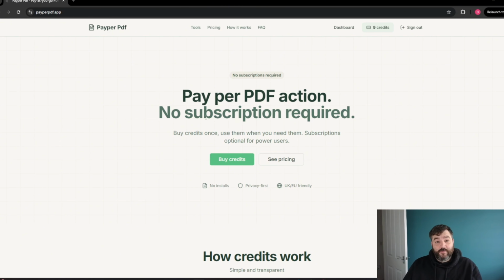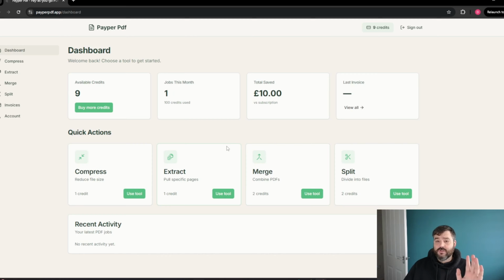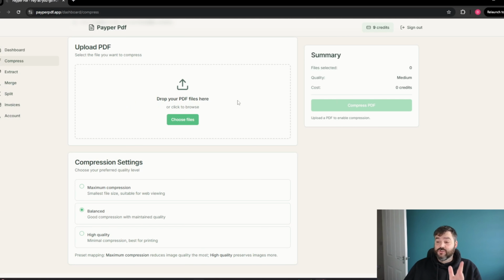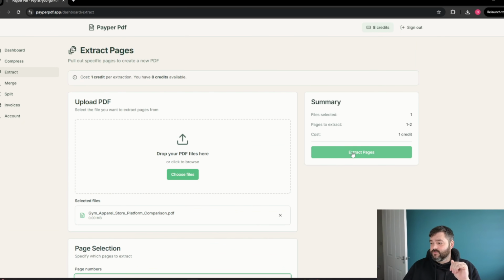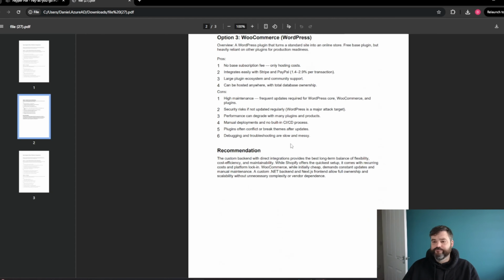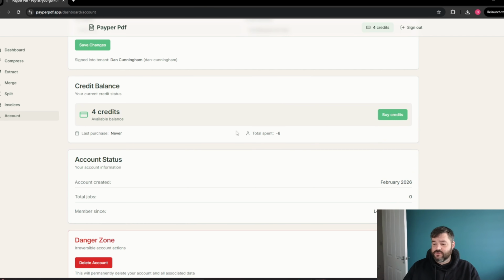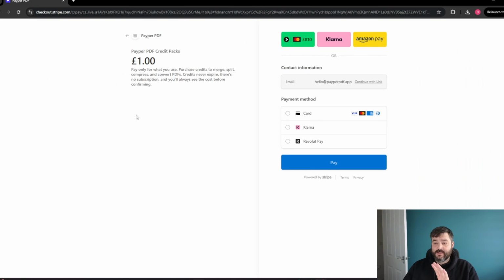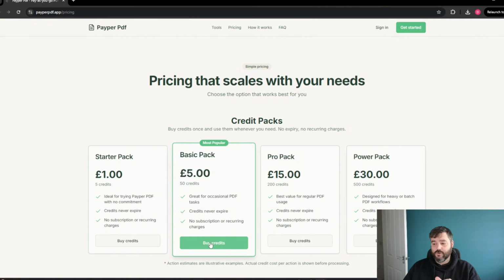My SaaS Is Live Now I Fix the Bugs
Payper PDF is officially live.
It’s not perfect yet — but it’s deployed, processing real PDFs, and accepting real payments via Stripe.

In this video I walk through:
What’s currently working
What’s still broken
How the billing flow works end-to-end
The authentication system
The credit-based pricing model
What I’m fixing this week

Payper PDF is App 1 of 12 that I’m building this year using my custom SaaS framework, SaaSCore.net.

The goal isn’t just to build a PDF tool.
It’s to stress-test and evolve a reusable .NET SaaS framework with:
Multi-tenant support
Credit-based billing
Stripe integration
Authentication providers
Email provider abstraction
Admin dashboard infrastructure
Production deployment workflows

This launch forced me to solve:
End-to-end Stripe checkout
Webhook processing
Credit wallet updates
Authentication flows
Dashboard issues during deployment
Infrastructure configuration headaches

Now it’s live.
Now we refine it.

If you’re interested in:

Building SaaS in public

Shipping imperfect code

Stripe billing integration in .NET

Credit-based SaaS pricing models

SaaS architecture decisions

Founder transparency and iteration

New video this weekend covering:
Strategy changes after launching
What’s coming next
Improvements to SaaSCore v1

Shipping is better than being Perfect.